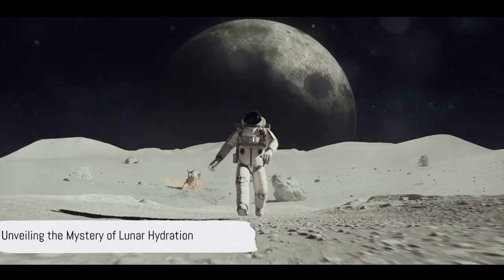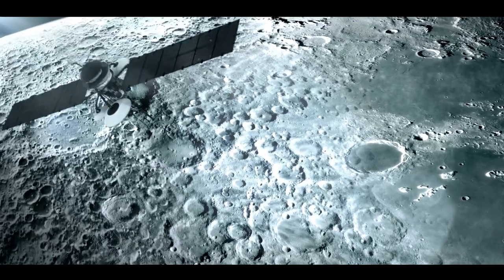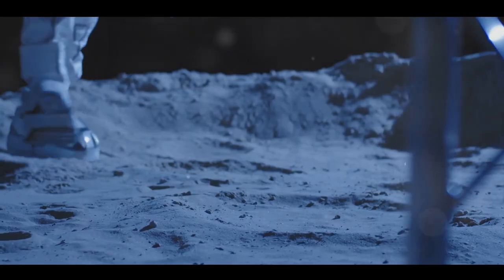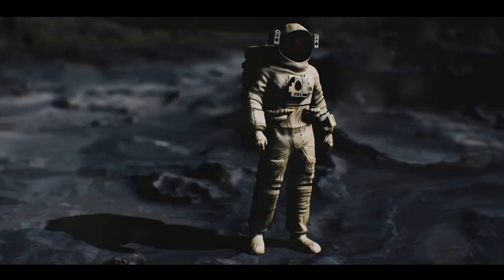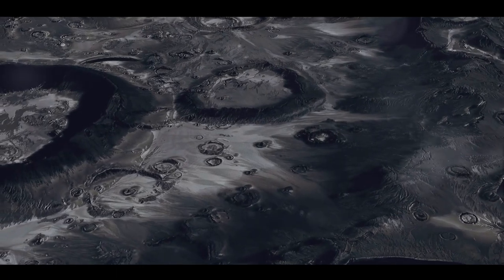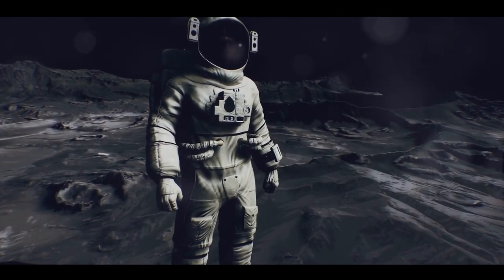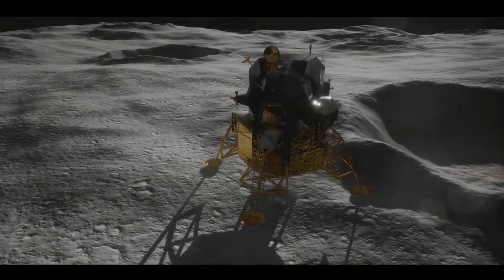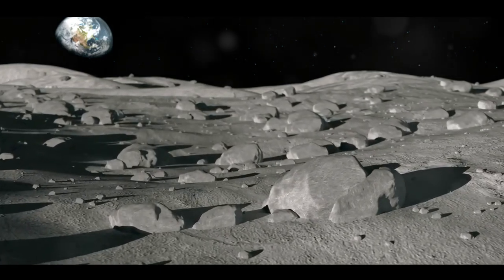Water on the Moon: A Game Changer for Space Exploration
Discover the surprising truth: there's water on the moon! Scientists are unveiling a fascinating secret hidden in plain sight. The moon, once seen as a dry rock, is now understood to have water, all thanks to high-energy electrons from Earth's magnetotail. These electrons act like chisels, creating water on the lunar surface. The Moon Mineralogy Mapper tool has been pivotal in this discovery, revealing how water forms as the moon interacts with Earth's magnetotail. This discovery revolutionizes our understanding of the moon and fuels excitement for future lunar missions, notably NASA's Artemis program set to return humans to the moon. Join us as we delve into this lunar revelation and explore the possibilities it unlocks. 🌕💧